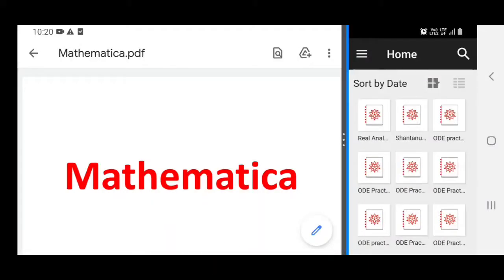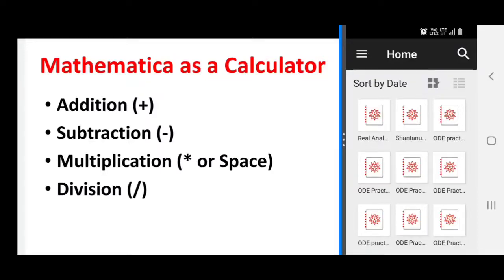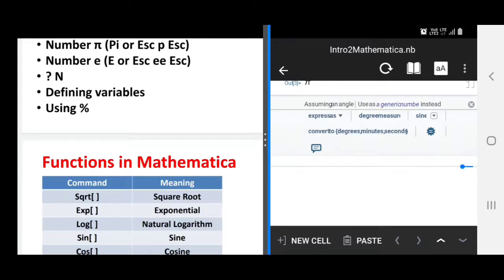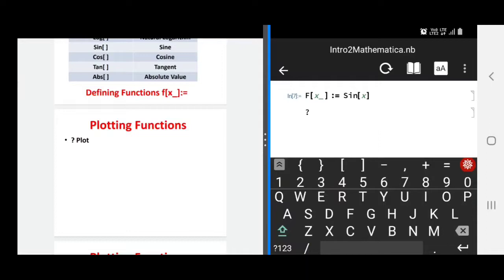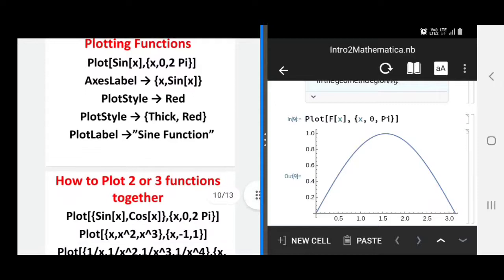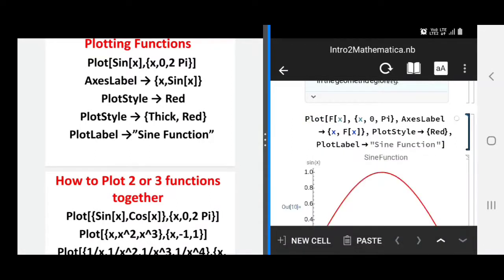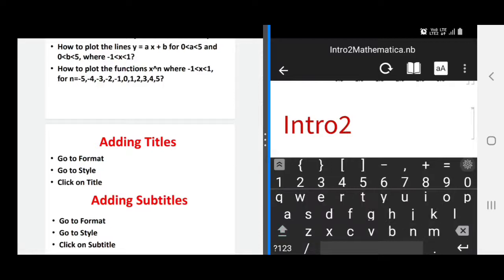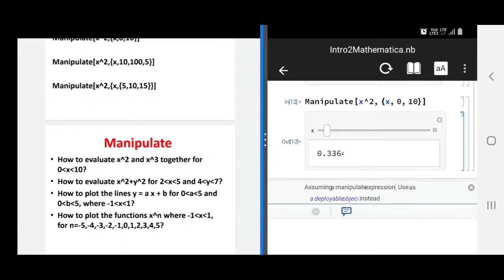Mathematica - Introduction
Greetings from RamanuGen- The mathematics society of Ramanujan college, University of Delhi!

Education is meant for improving the lives of others
With this thought RamanuGen - The Mathematics society of Ramanujan college ( University of Delhi ) has come up with this YouTube channel to contribute its part  towards betterment of education .
The students will make the audience acquaint with the topics of undergraduate level in a simple and effective manner .
We'll assist and make you understand Mathematical concepts with ease , best possible ways and with new innovative methods .
In this pandemic when everything is distressed and students are unable to gain knowledge in physical mode we ought to help you through online mode and relieve your worries !!

So learn with us with great zeal and enthusiasm and put a step forward towards a bright future.

Video Credits:
Voice - Shantanu Shekhar (2nd Year)
Editing - Piyush Saxena (2nd Year)
Subtitling - Akhil Verma (2nd Year)
Collection- RamanuGen YouTube team
Event - Digital India progressive India, Free education to all.